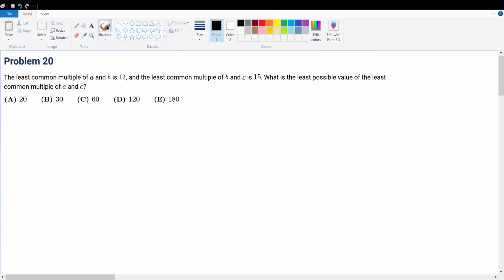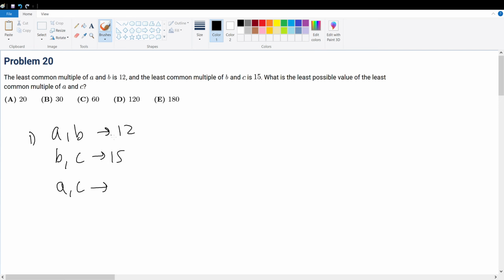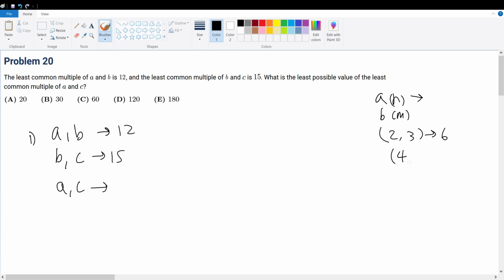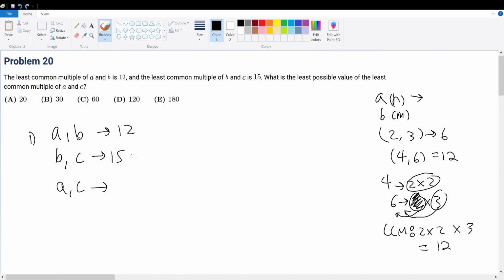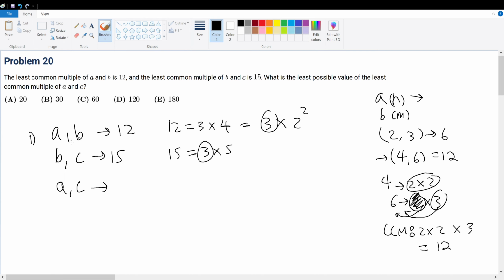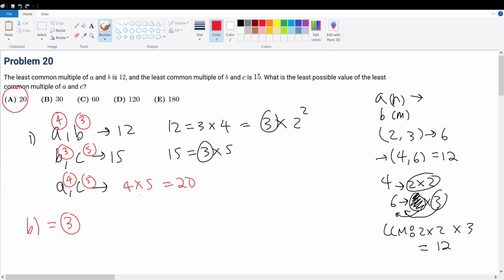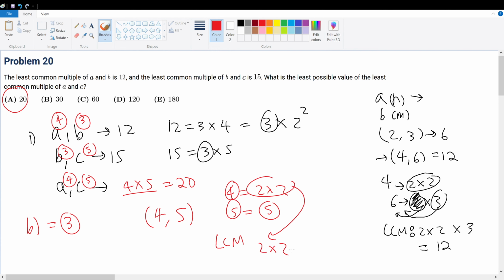AMC 8 2016 Problem 20